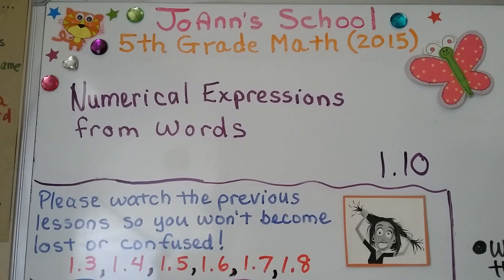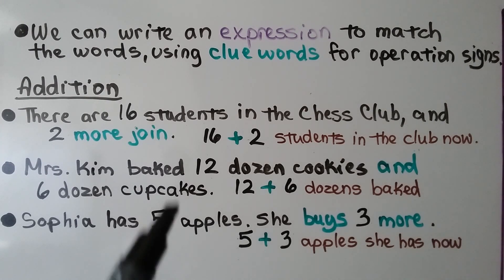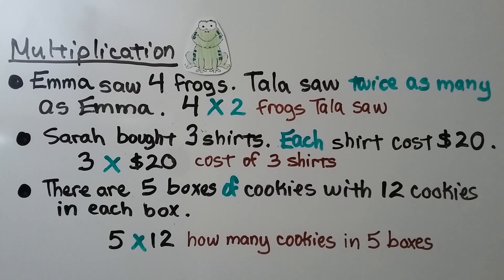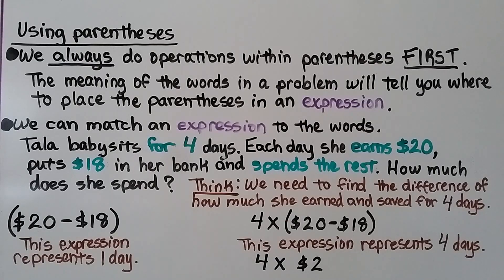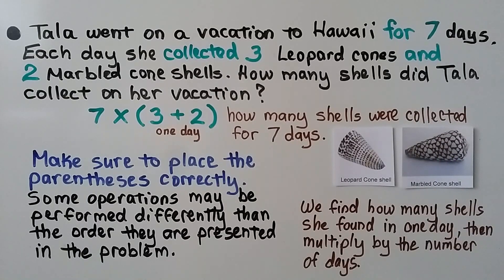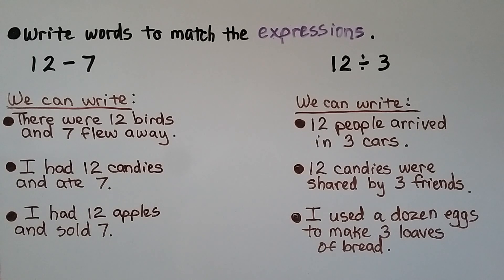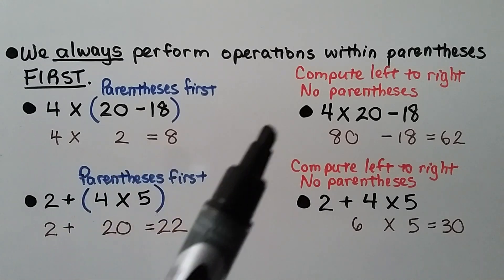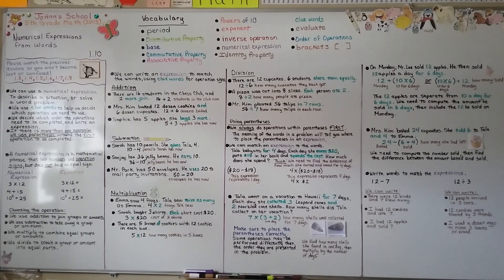5th Grade Math 1.10, Numerical Expressions from Words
A numerical expression is a mathematical phrase that has numbers and operation signs, but does not have an equal sign. We can use a numerical expression to describe a situation, or solve a word problem. We use clue words to help us decide which operation we need to use. We decide which order the operations need to be completed, and write an expression. If there is more than one operation, we use parentheses around the first operation to be completed. We use addition to join groups or amounts. We use subtraction to take away a group or amount. We multiply to combine equal groups or amounts. We divide to break a group or amount into equal parts. We always do operations within parentheses first. The meaning of the words in a problem will tell us where to place the parentheses in an expression. Make sure to place the parentheses correctly. Some operations may be performed differently than the order they are presented in the problem. We see what happens when we compute within parentheses first compared to computing from left to right with no parentheses, and how the answers would change. We show many examples of writing expressions using addition, subtraction, multiplication, division, and parentheses.